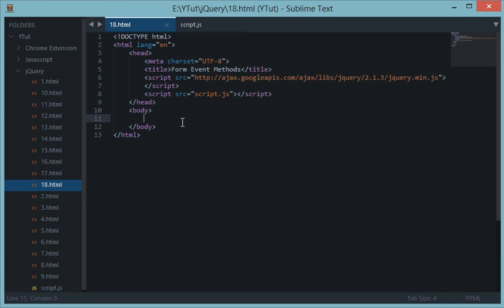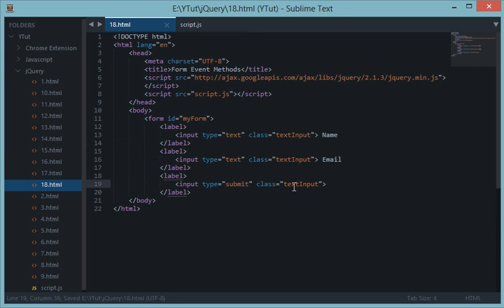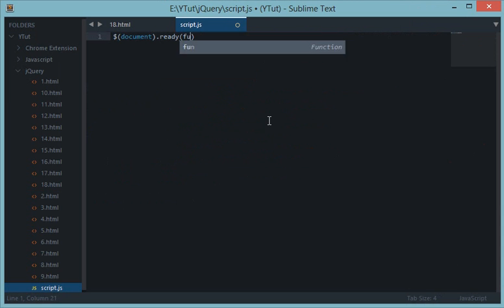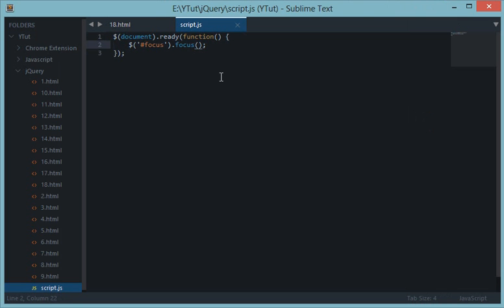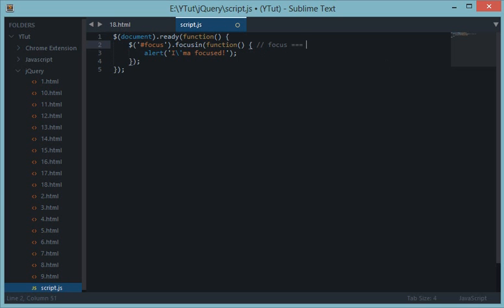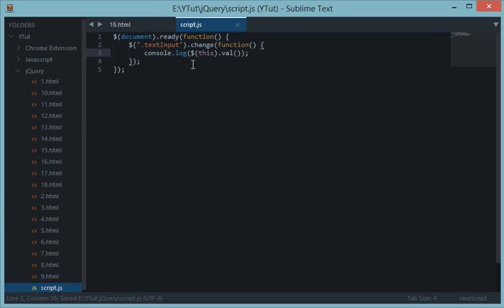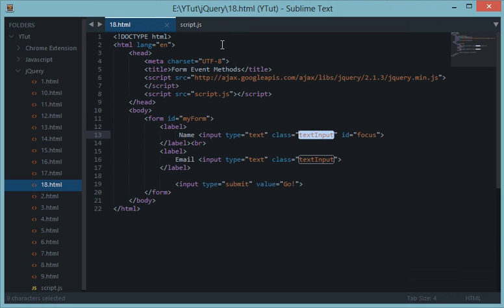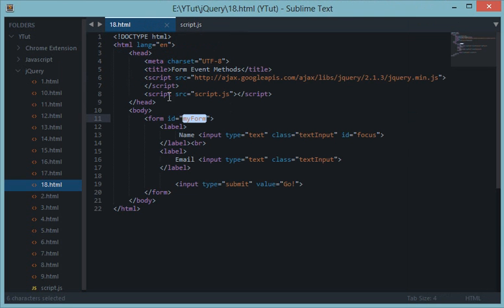jQuery Tutorial 18: Form Events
Learn some of the most interesting and useful form events in jQuery.